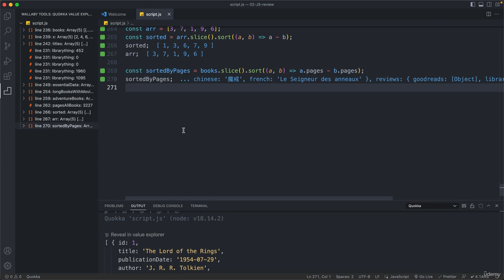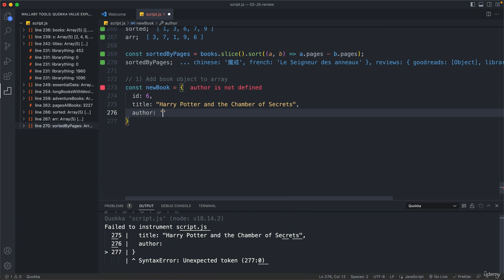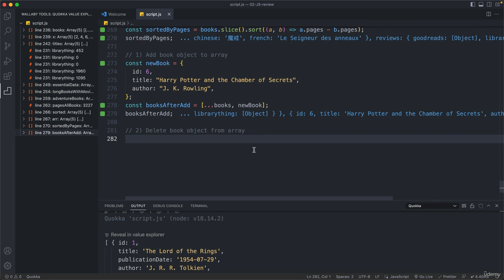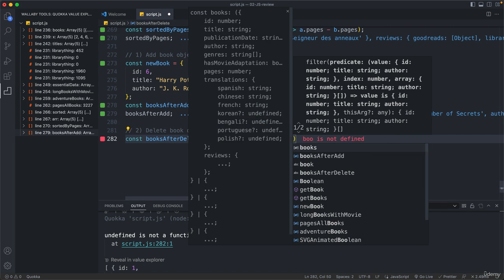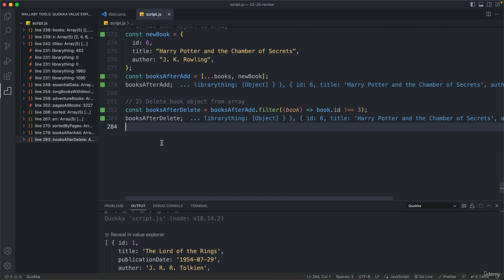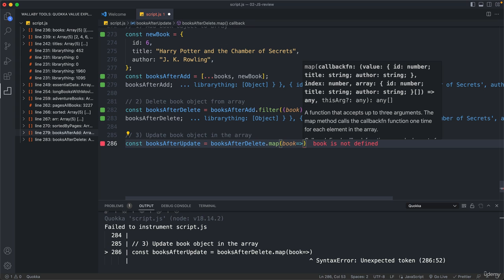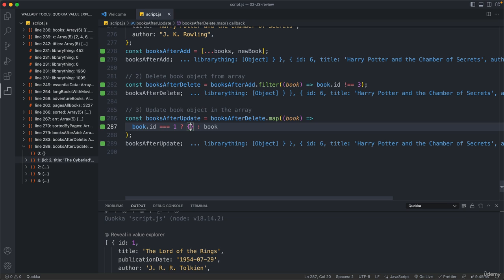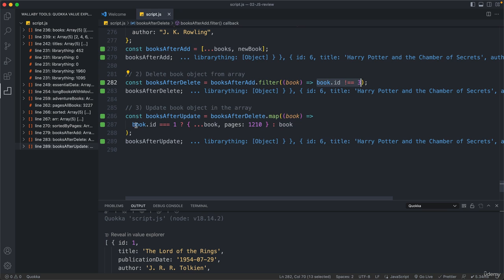013 Working With Immutable Arrays